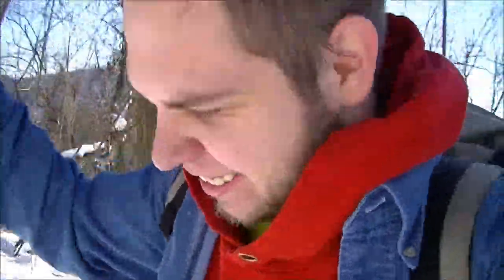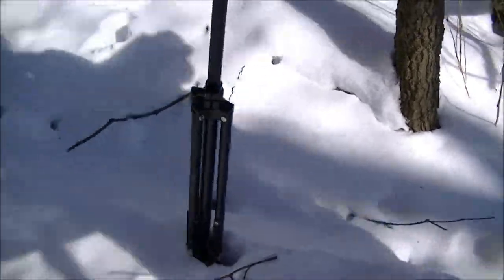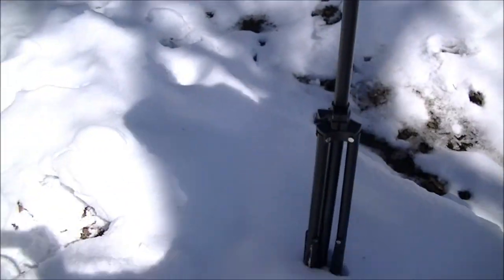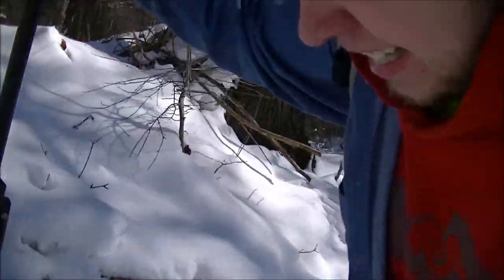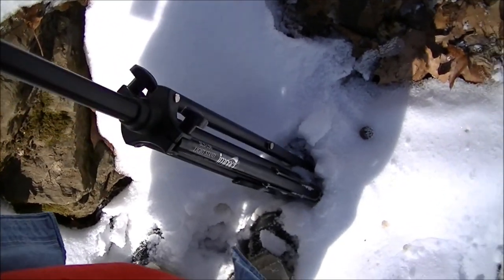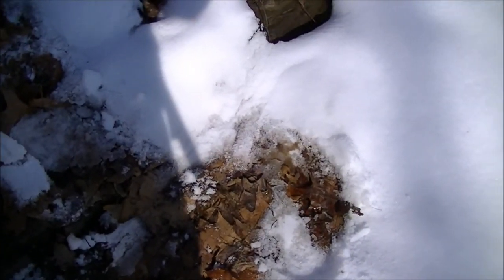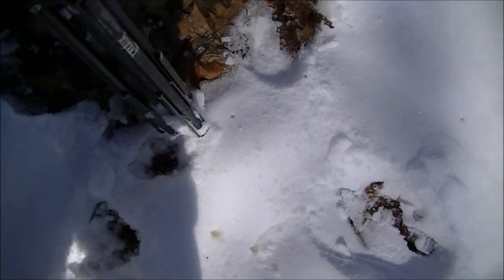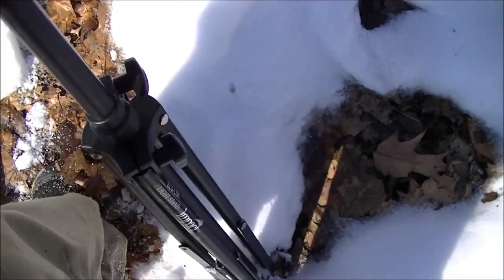Quick tips using a tripod